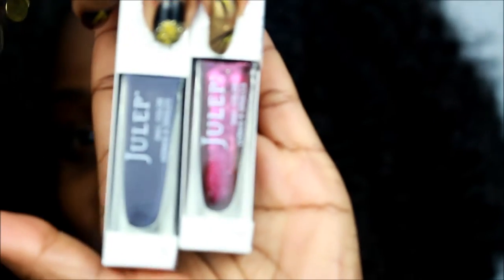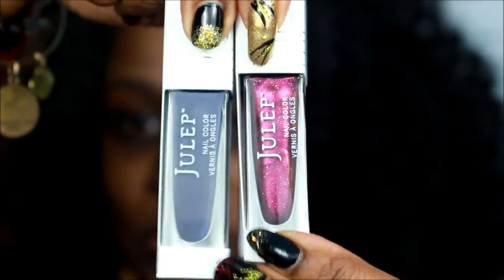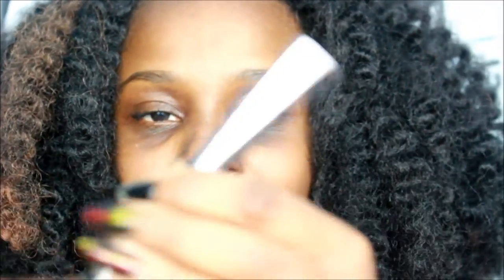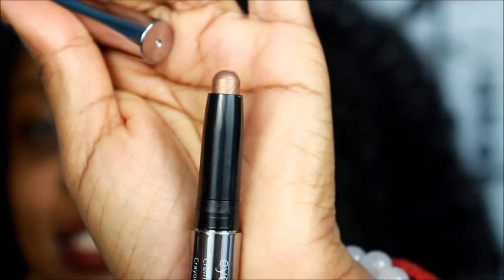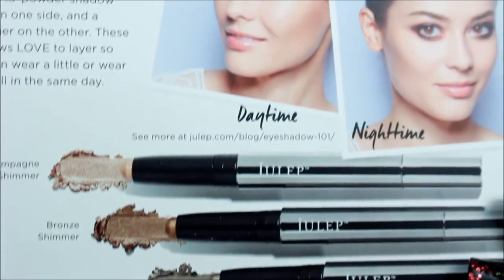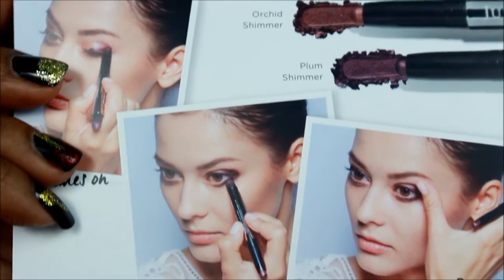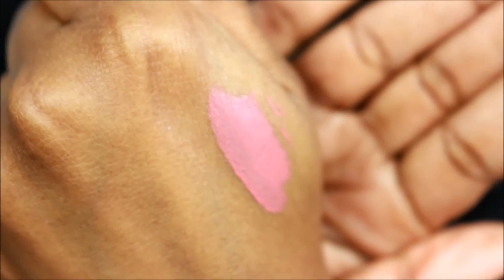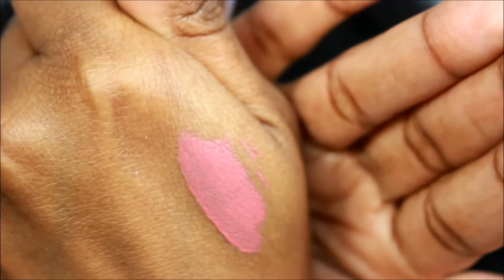Julep Unboxing October and December 2015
Watch in HD Please read info below!!

Hey everybody,

This is an unboxing of julep subscription please enjoy

Charmain Marquita
Roselle, New Jersey 07203